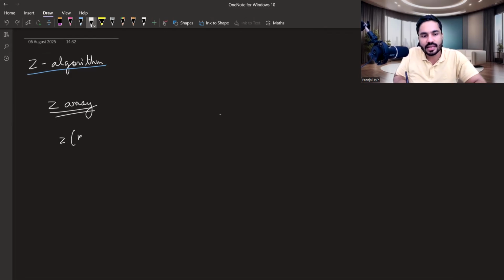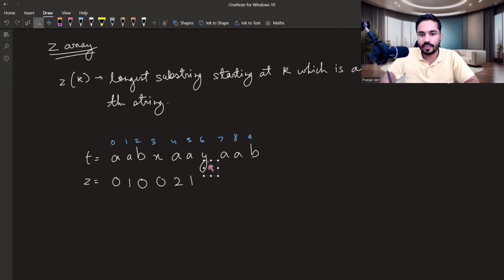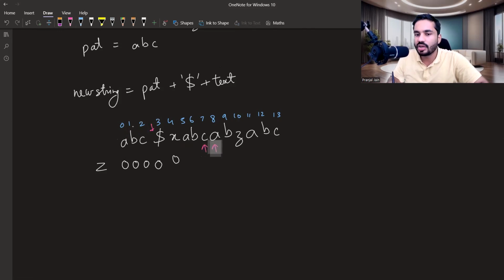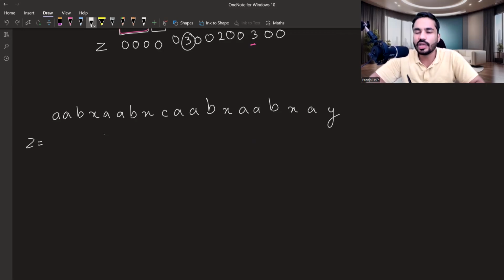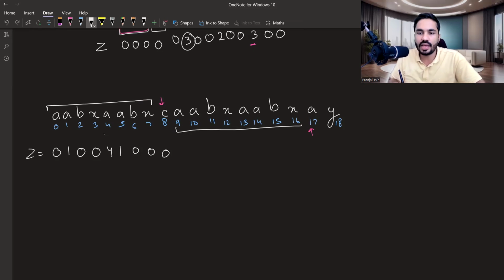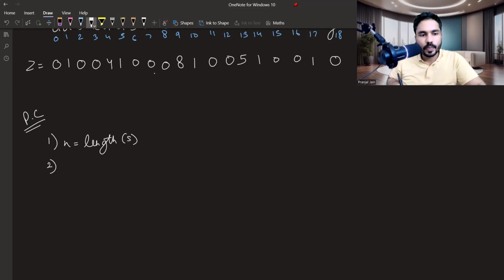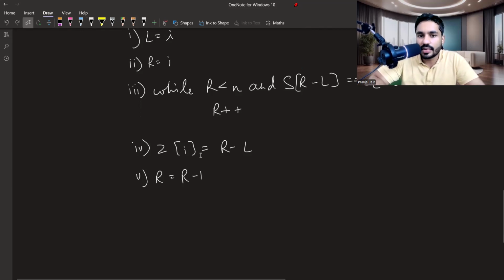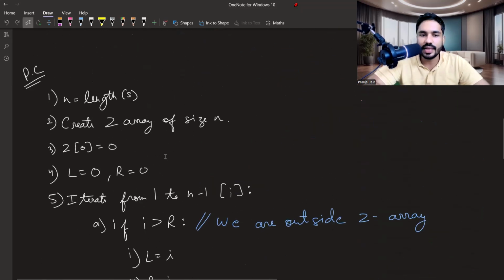Master Z-Algorithm in minutes | Solve Pattern Searching Problems with EASE using the Z-Algorithm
In this video, we simplify the Z-Algorithm, a powerful string algorithm widely used in pattern searching problems and competitive coding.⚡ You’ll Learn:• What exactly is the Z-Algorithm? • Step-by-step intuitive explanation • Full C++ implementation • How to efficiently find patterns in strings • Time complexity analysis (O(N))🎯 Ideal for:• Competitive programmers • Students preparing for coding interviews • Professionals aiming for top tech roles 🧩 Why learn Z-Algorithm?Frequently asked in coding competitions and interviews (Google, Amazon, etc.), this technique significantly optimizes string-matching problems!💬 Comment "Z-Algo ⚡" if you grasped the concept clearly!📚 More String Algorithm Tutorials: [Playlist Link]🔗 Stay Connected:LinkedIn Like, 🔔 Subscribe, and 📤 Share for weekly DSA tutorials and interview preparation!ZAlgorithm